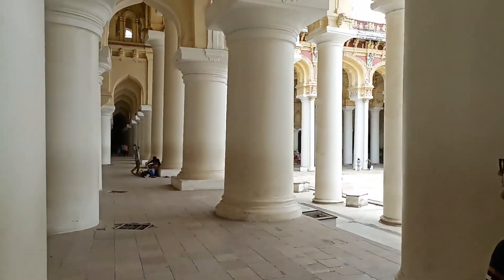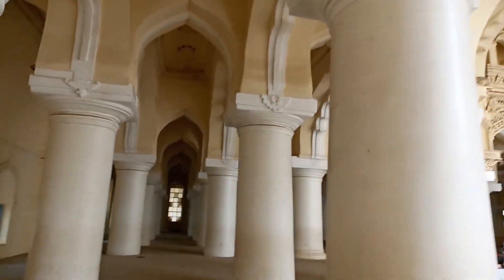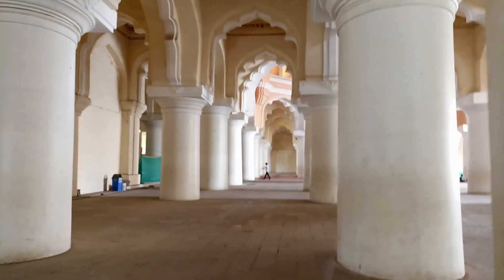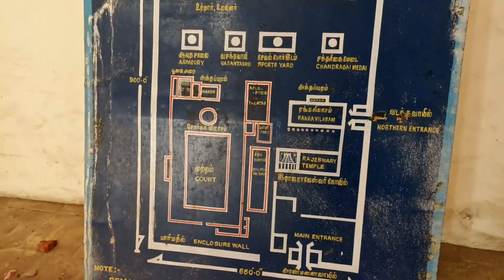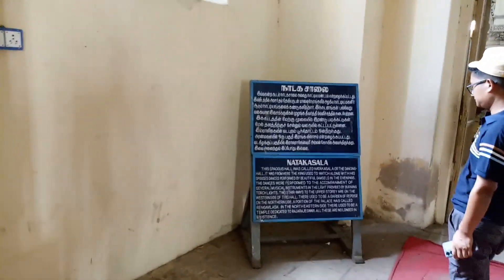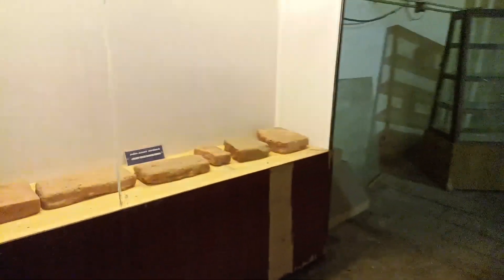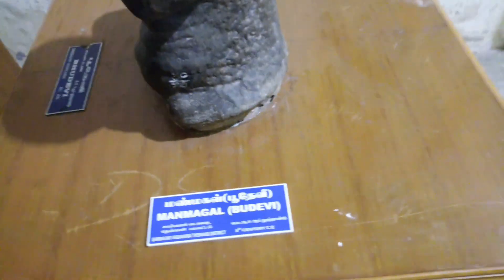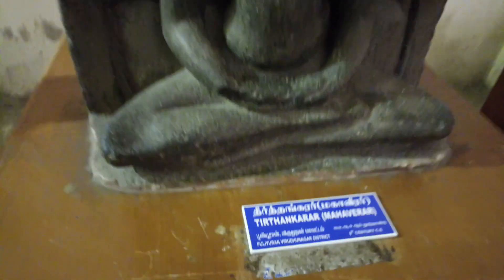Thirimalai Nayakkar Mahal